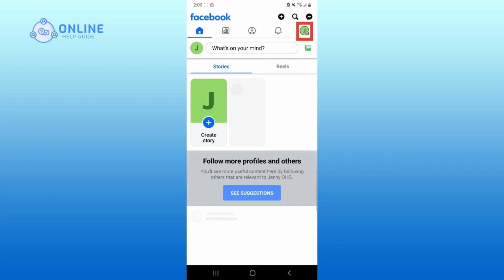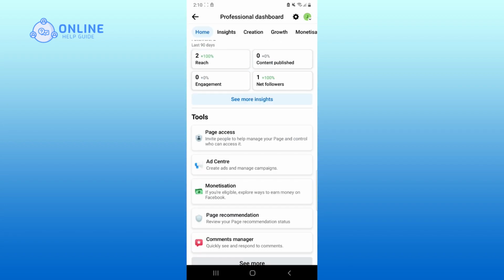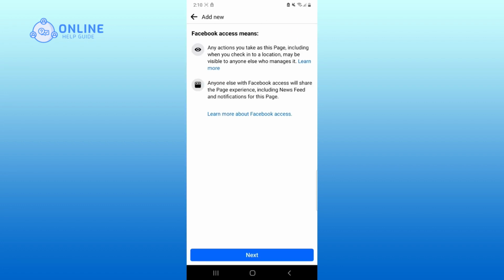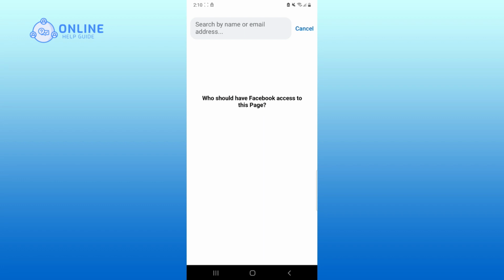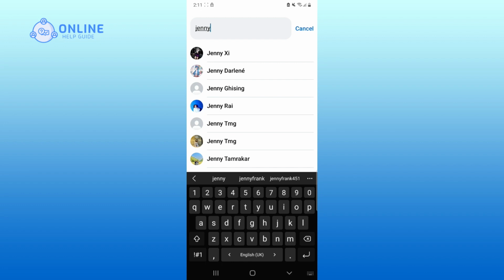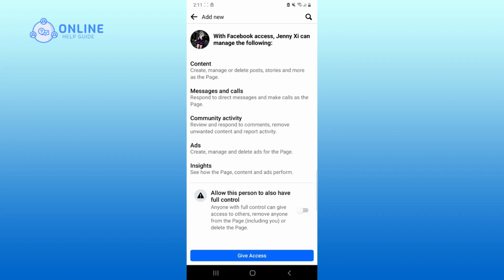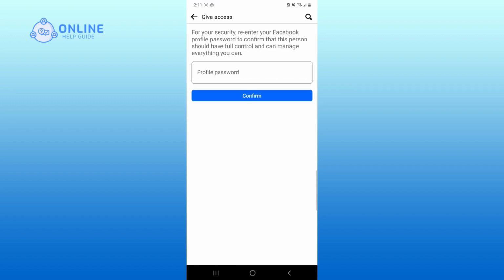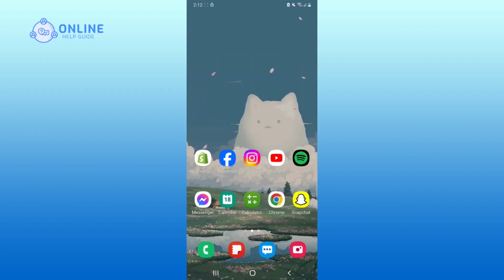How to Add Admin to Facebook Page? 2024 (Quick & Easy)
Are you looking to share the responsibility of managing your Facebook page? Today in this tutorial, I'll show you how to add an admin to your Facebook page.

First, go to your Facebook page. First, you need to be an admin to add another admin. Now, tap on the three horizontal lines at the top right corner, tap on "Professional Dashboard." Tap on "Add New" beside "People with Facebook access." Now, tap on "Next." Now, search the name of the person you want to add as an admin. Tap on the sliding button to allow this person to have full control. Now, tap on "Give Access," enter your password of your Facebook page, and that's how you add an admin to a Facebook page.